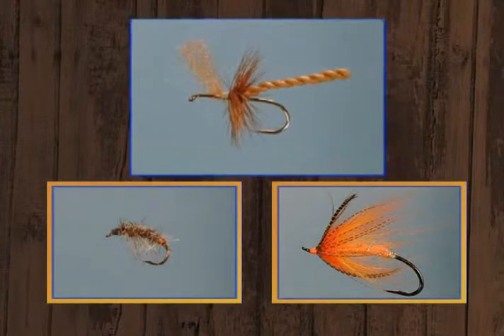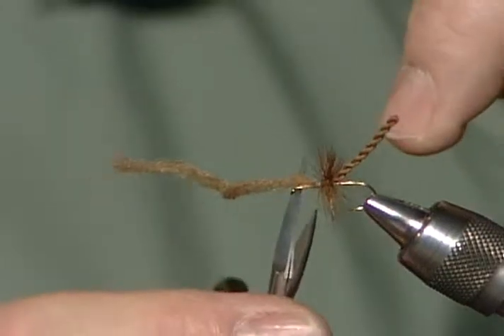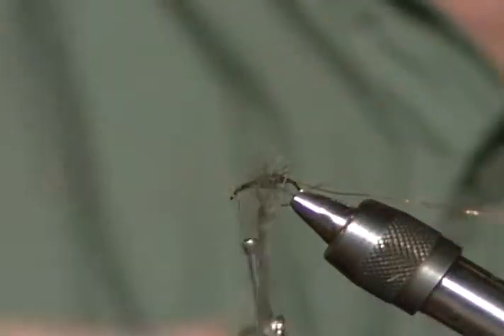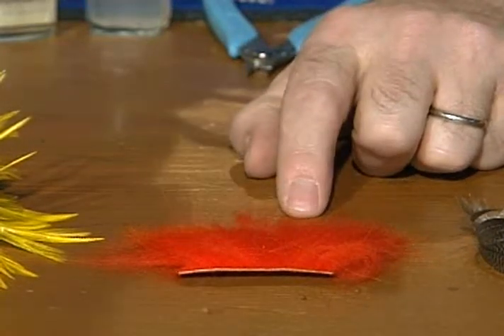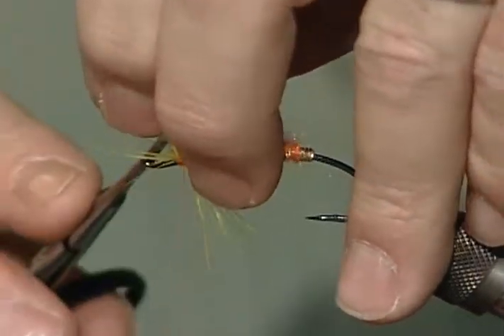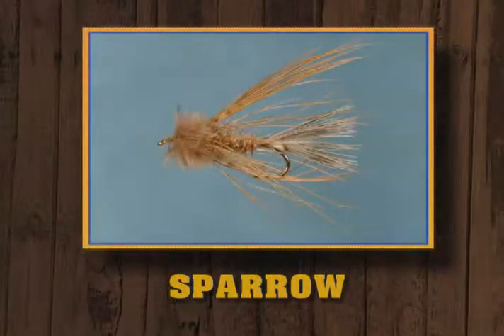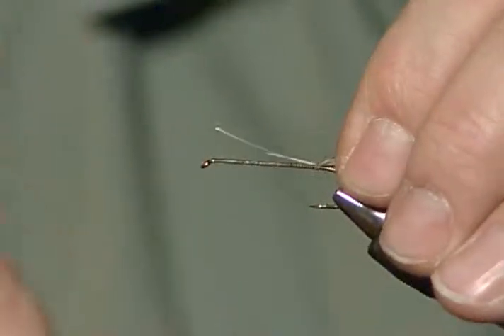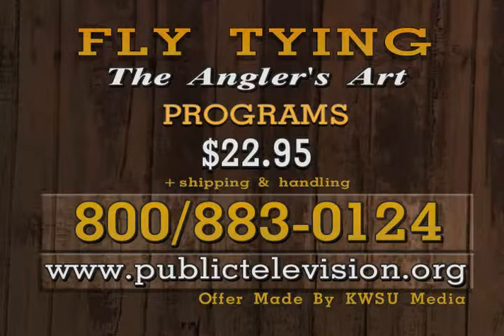Furled Body, Hump’s Cress Bug, EZ Spey Steelhead by LeRoy Hyatt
LeRoy Hyatt ...

Furled Body (Dry)
Hump’s Cress Bug (Nymph)
EZ Spey (Steelhead)